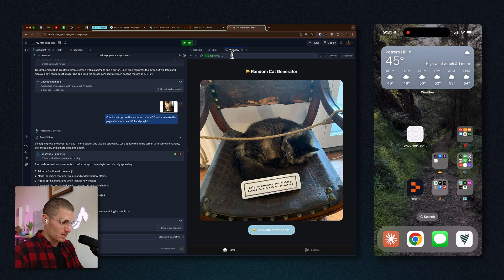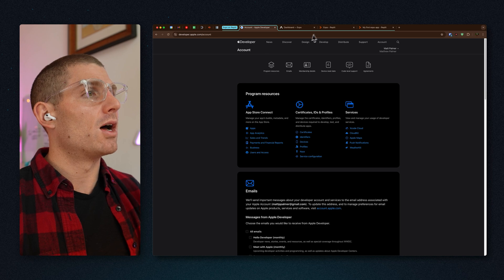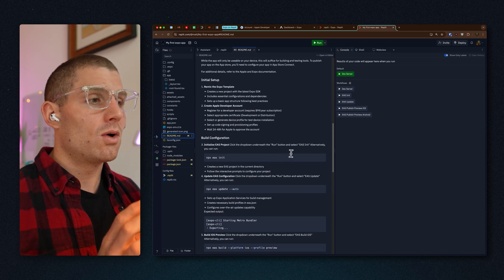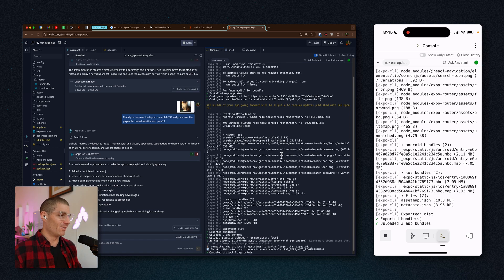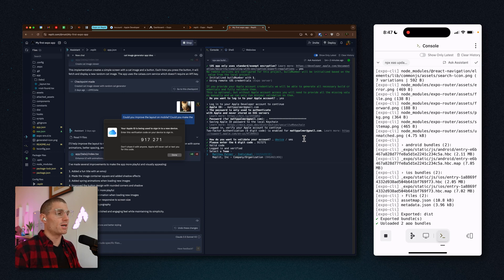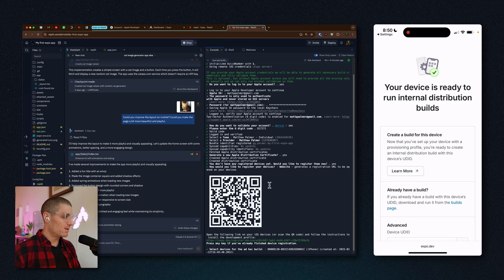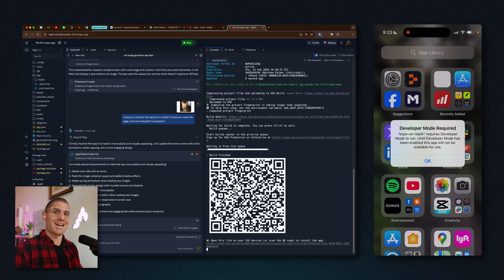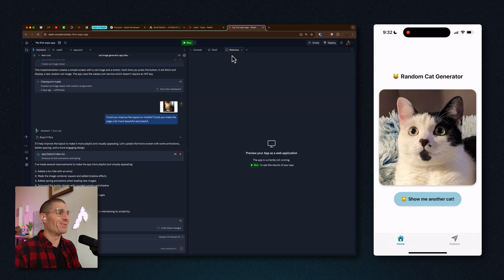PUBLISH your mobile app with Replit and Expo - iOS / Android Supported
Learn how to deploy your Replit Expo app to iOS in 10 mins - from development to installation on your iPhone.

In this comprehensive guide, we'll walk through deploying a React Native app built with Replit and Expo to your iPhone. This tutorial covers everything from account setup to installing your first development build.

- Apple Developer Account
- iPhone
- Expo Account
- Replit Account

Note: While this tutorial focuses on iOS deployment, the same Expo/Replit steps apply to Android development.

⏱️ Key Timestamps:
00:00 - Introduction and Prerequisites
01:13 - Apple Developer Account Setup
02:12 - Overview of the Build Process
08:53 - Device Registration and Profile Installation
12:27 - Building and Installing the App

💭 Have you built a mobile app before? What kind of app would you create with these tools? Share in the comments below!